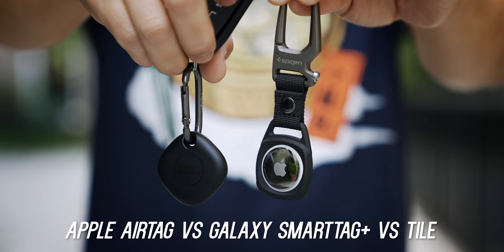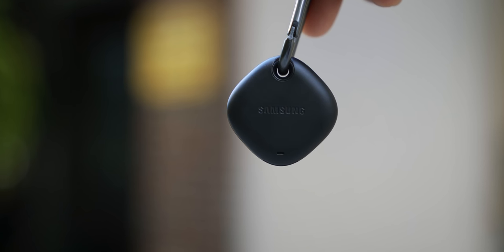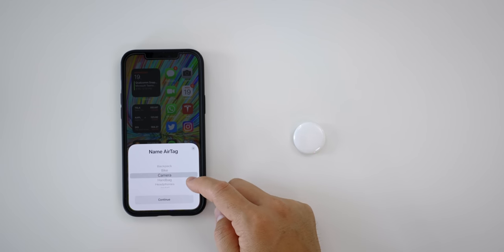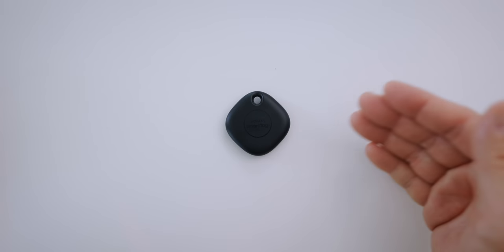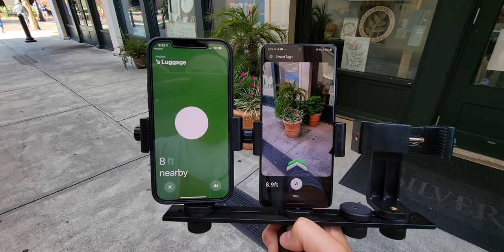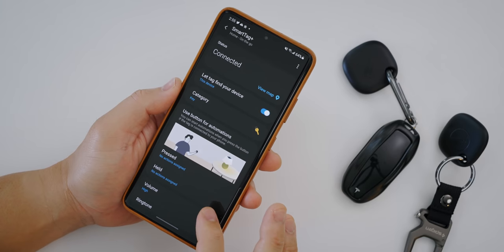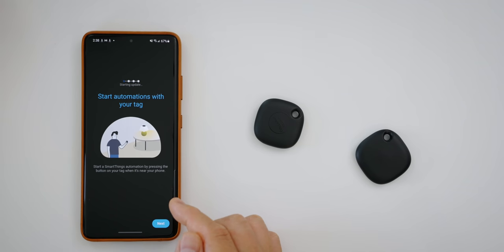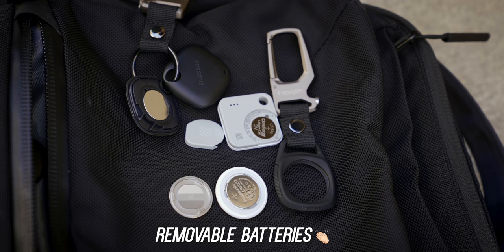Apple AirTags vs Samsung SmartTag Plus vs Tile: Find the RIGHT One!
Instead of doing a Apple Airtags review and a separate Samsung SmartTag Plus review I wanted to compare the two to see which one is better. Also wanted to throw Tile Trackers in there since they work on iOS and Android.

apple airtags vs tile is a big topic so I wanted to show how they work.  Apple airtags vs Samsung smart tag plus is probably the biggest comparison so I focused on that more.  Do you want to see more apple airtags vs samsung content? More Apple Airtags unboxings of custom ones and more apple airtag use cases? Let me know and I will make it happen.

Spigen is a channel sponsor that supports the videos all year. All opinions are my own.